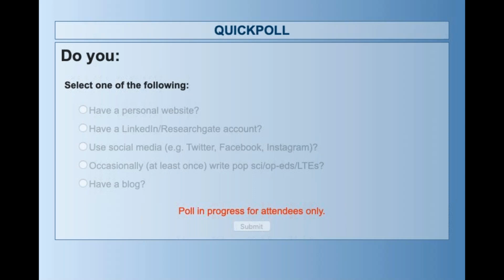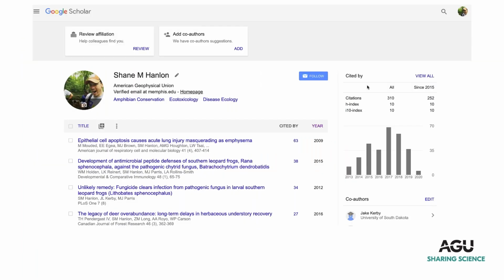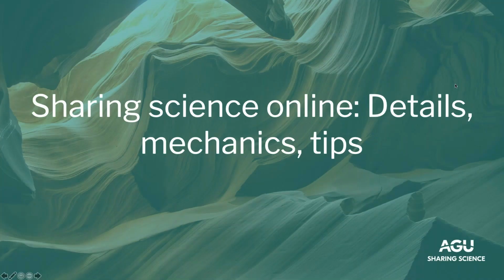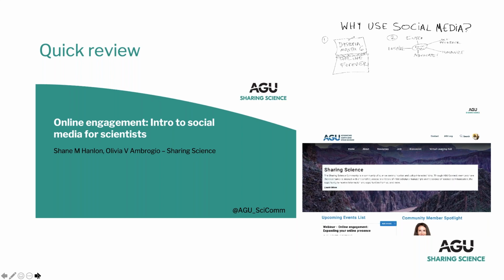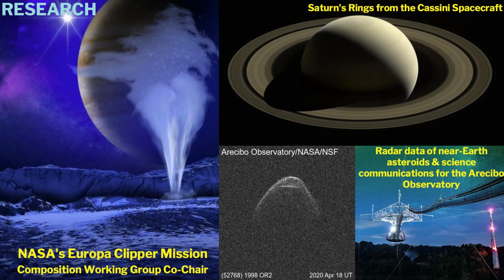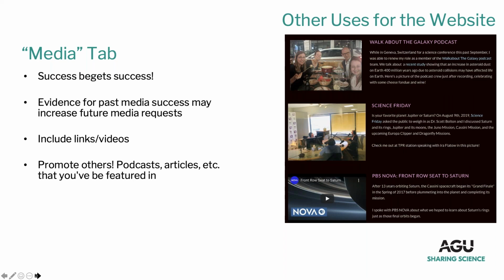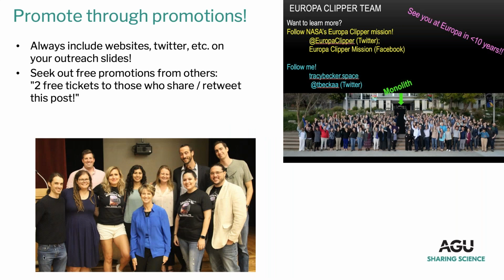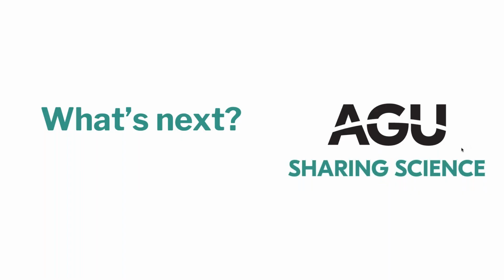Webinar: Expanding your online presence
When most of us think of "online engagement," we automatically go to social media and platforms like Twitter and Facebook. While such platforms are a big part of being online, they're not the only part of it. In this Sharing Science webinar, as part of the "How to: Skills for the Complete Scientist" series, learn about the value of online networking, a personal and/or lab website, the value (and necessity) of shameless self-promotion, and more.